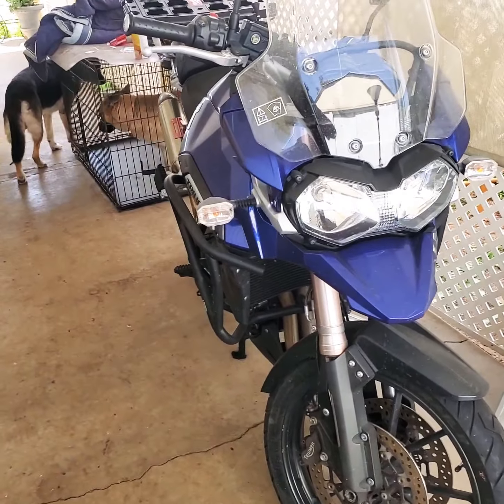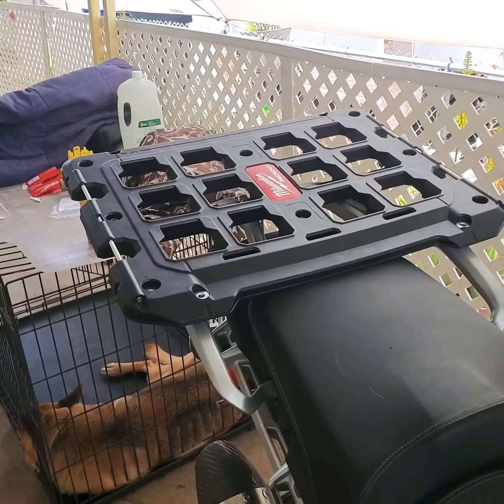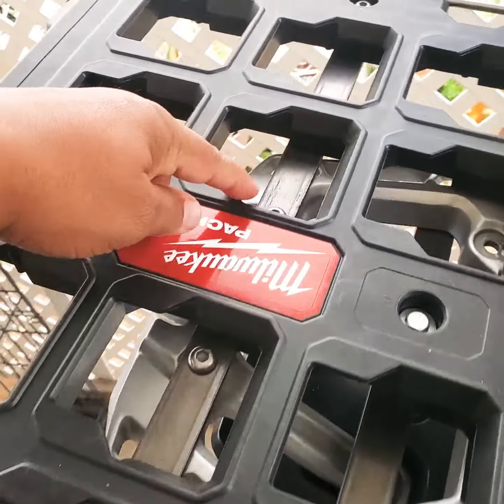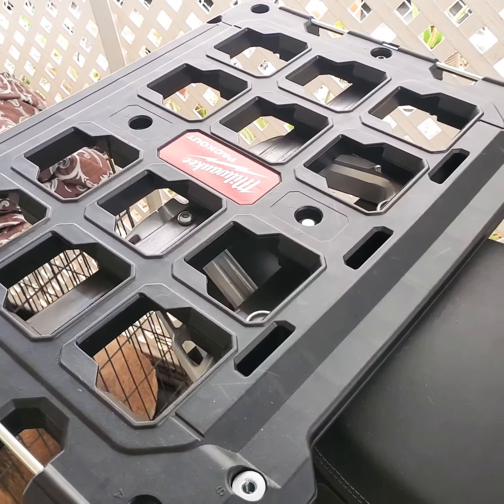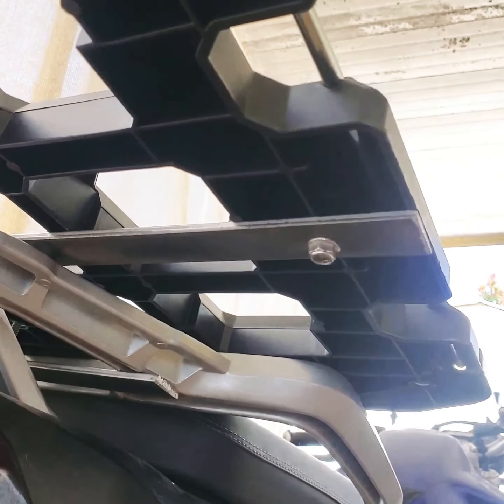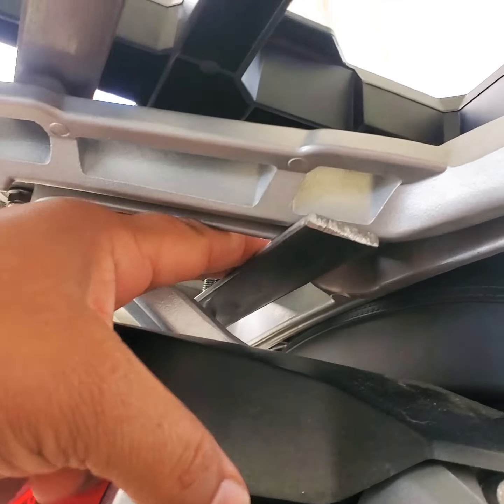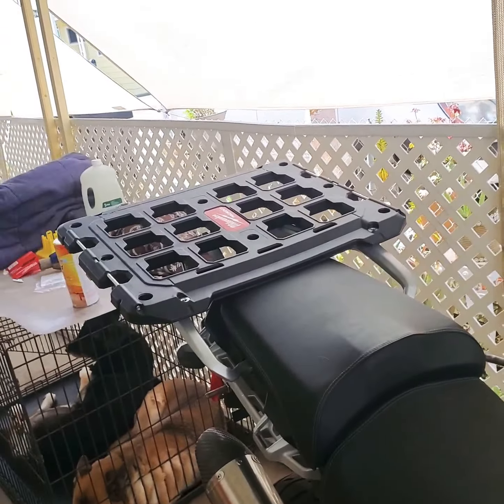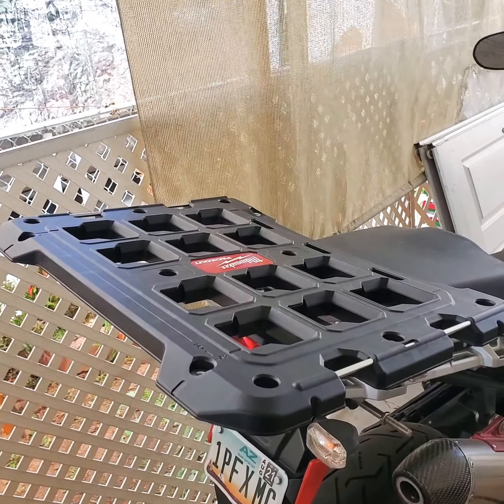Milwaukee packout moto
I wanted to take my tools to work on my motorcycle and I  started to look on YouTube for a way to install a packout mount on my bike, but I only found one and the guy made some kind of base with still and I did not like it so I started thinking of a way to do it and I come up with this.  Every motorcycle is different, so this is for you to get more ideas.